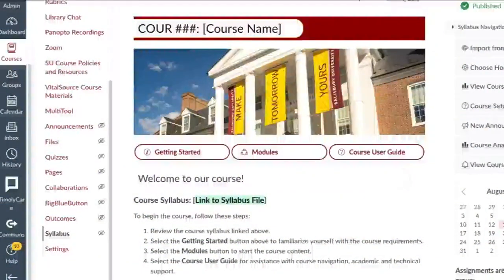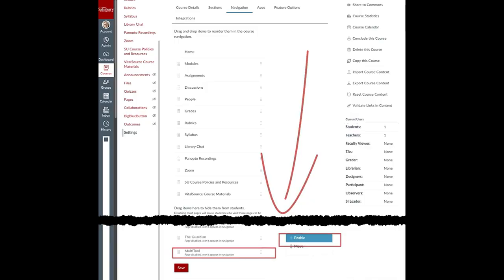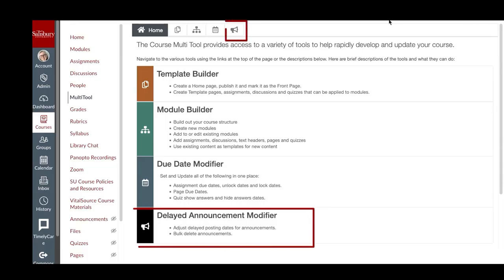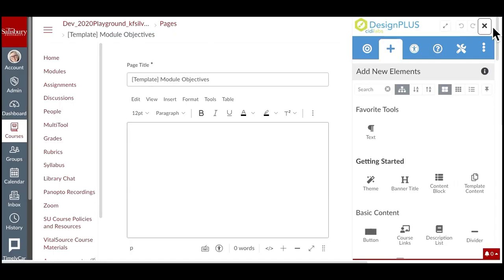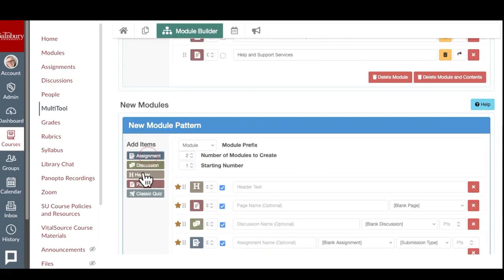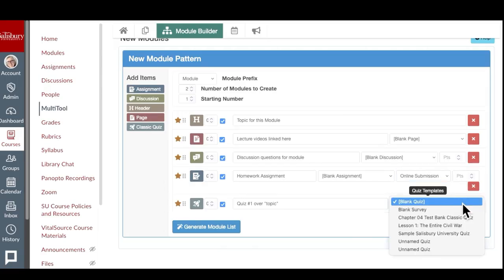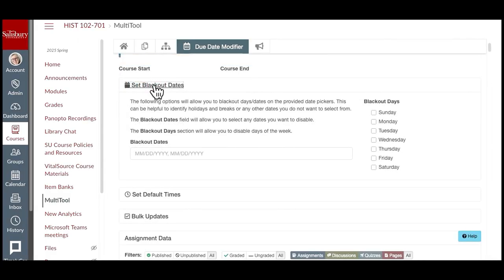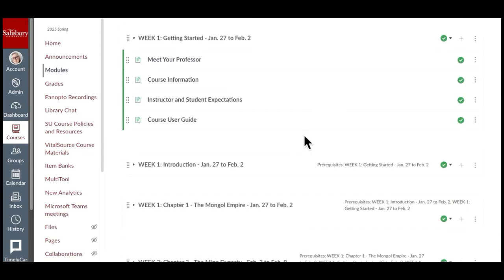Using the Multi-Tool in MyClasses Canvas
This video tip reviews how to use the features of the Multi-Tool.